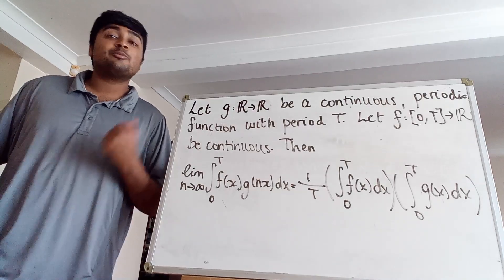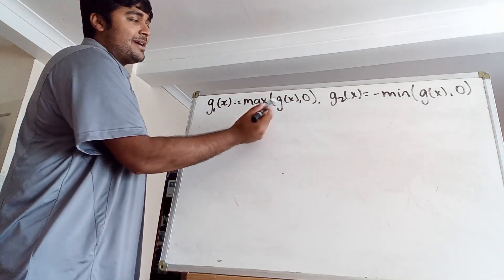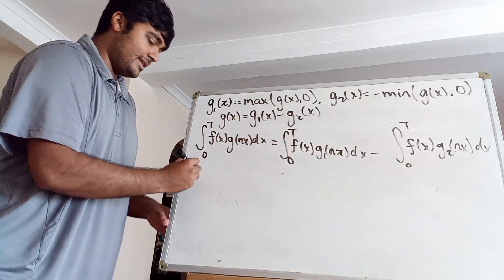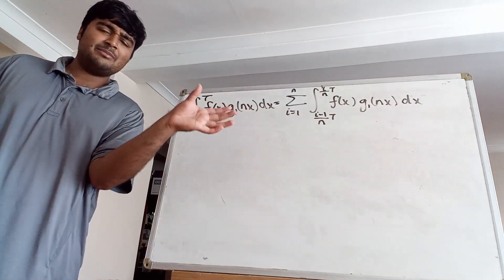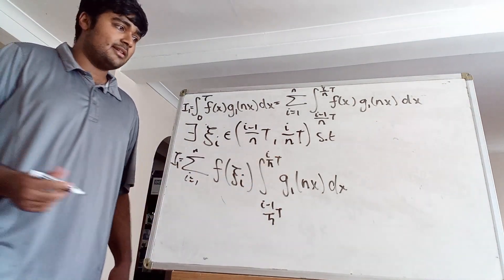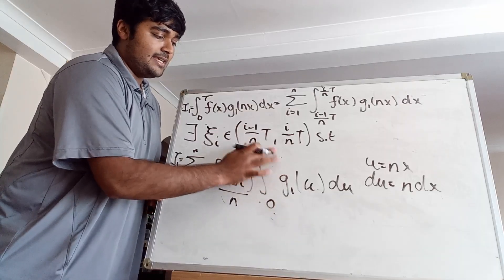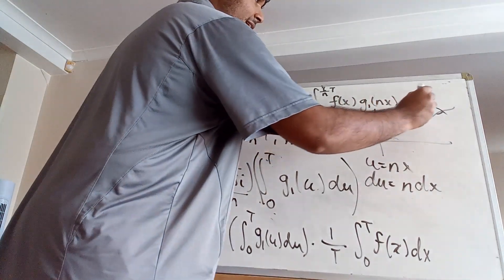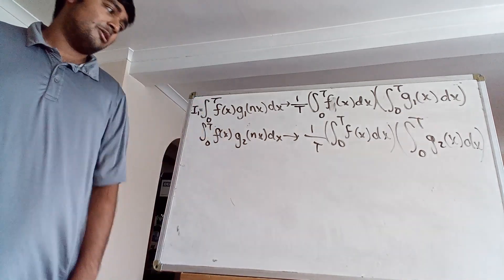A Lemma on Limit Integrals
Thanks.